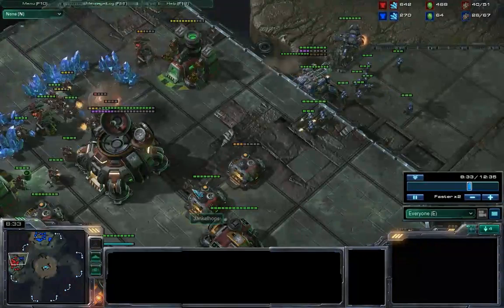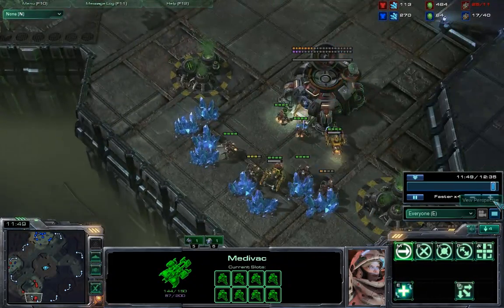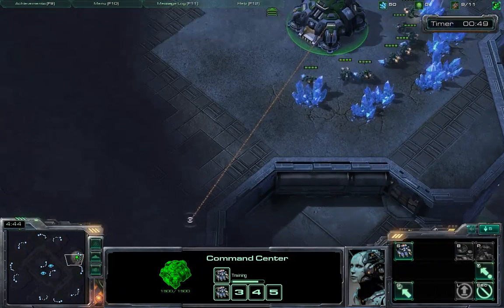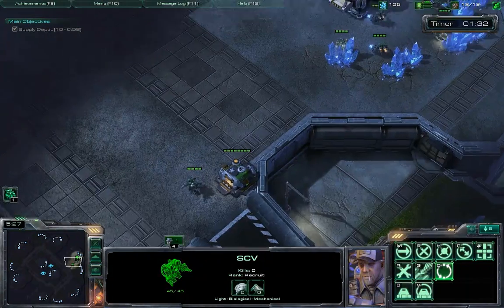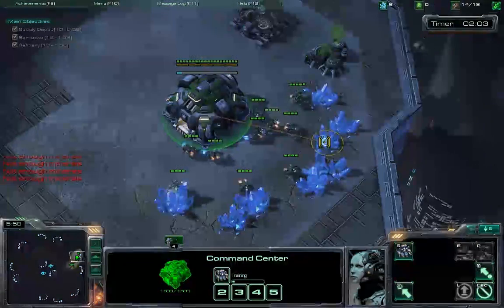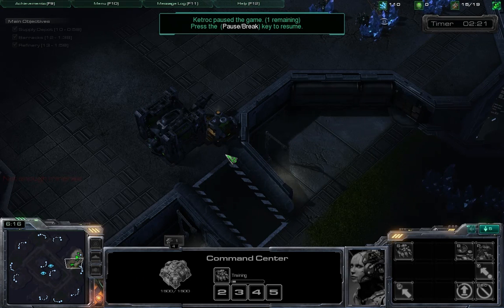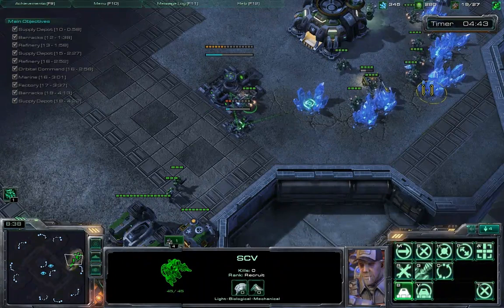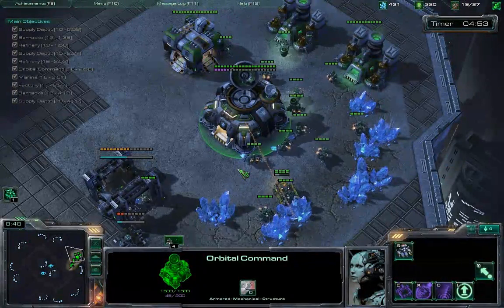Starcraft 2 - Zero Hour